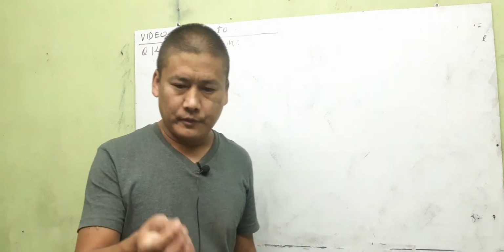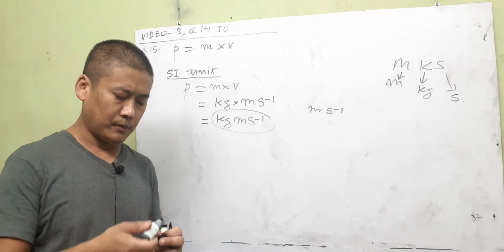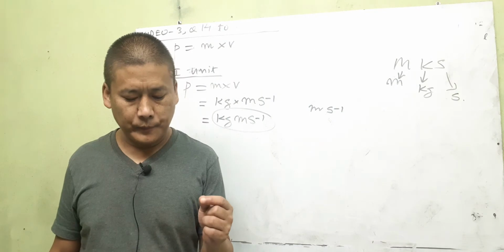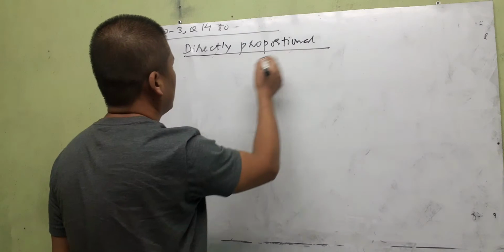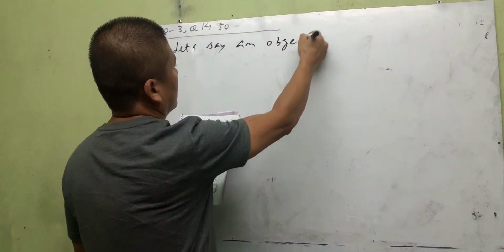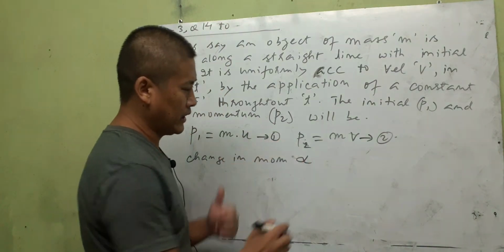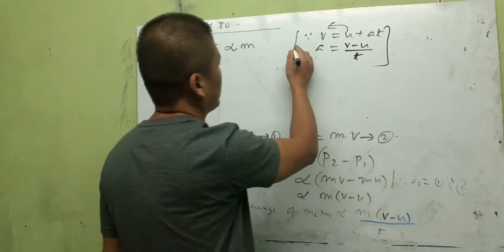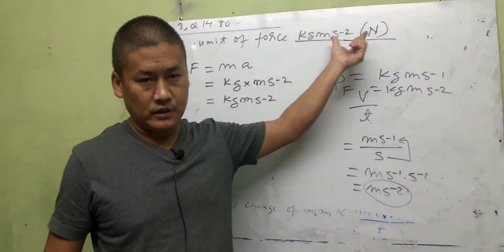CLASS-9,SC,CH-9, VIDEO-3, (Q14 to 20).